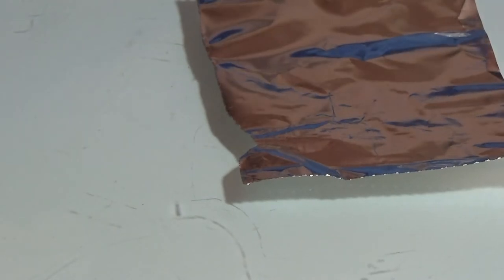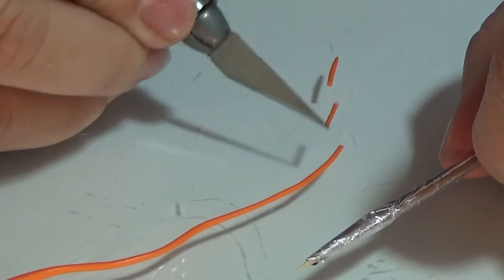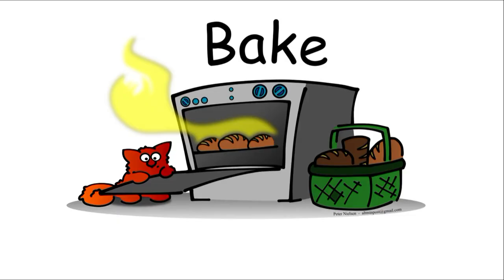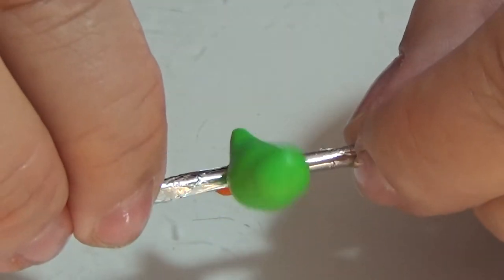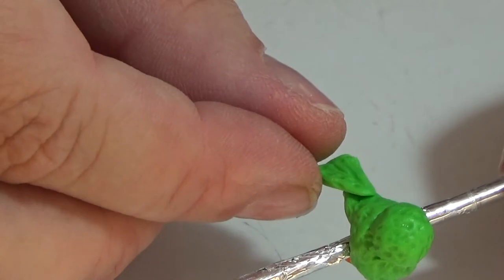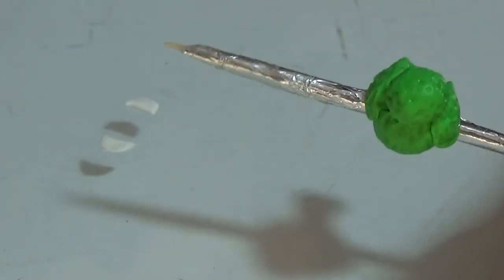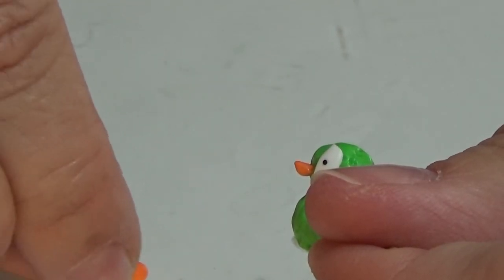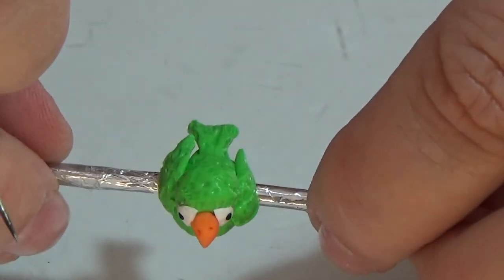Polymer Clay Miniature - Parrots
Making a tiny parrot of polymer clay (fimo/cernit) -  in 1:12

The background music is: Dan O'Connor - Art Of Gardens